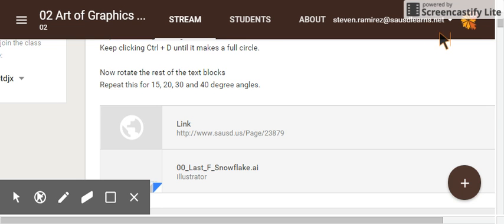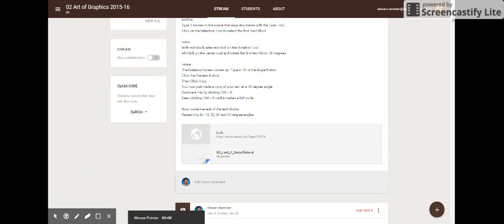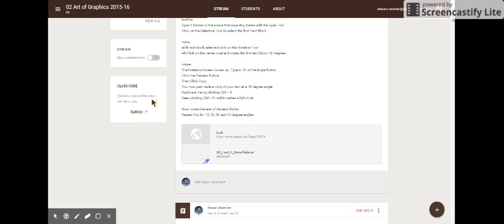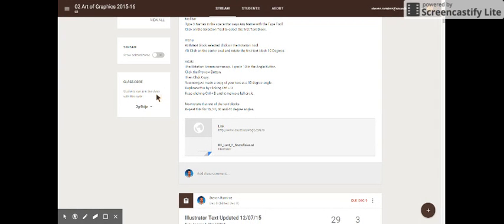Illustrator Snow Flake